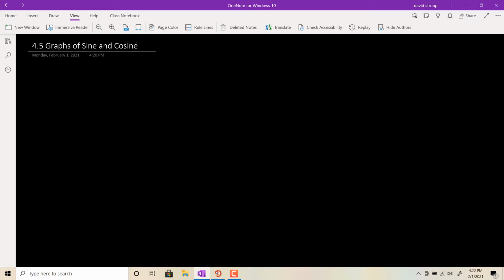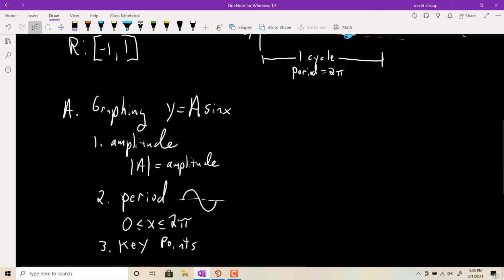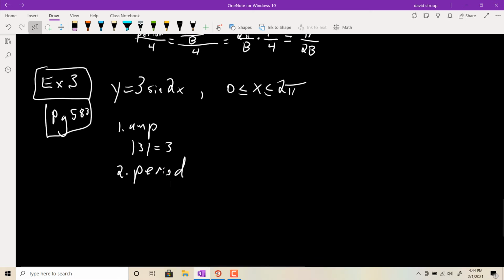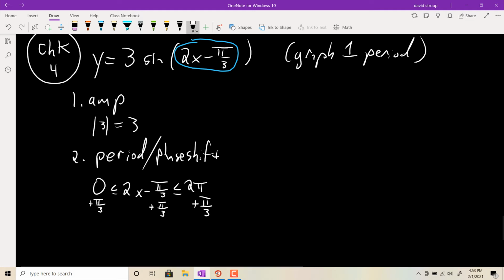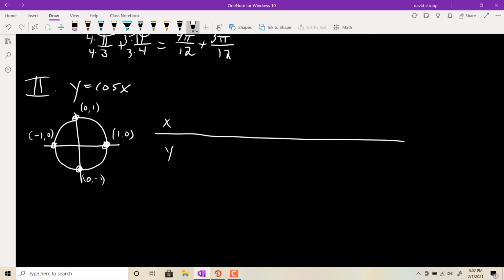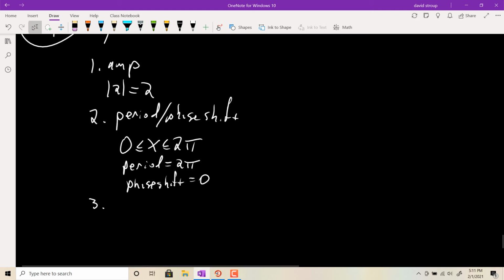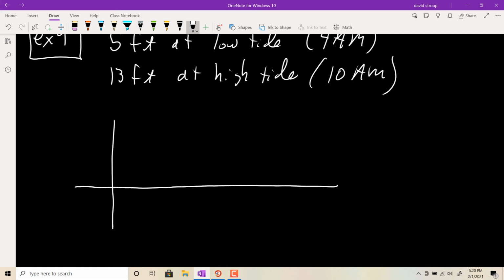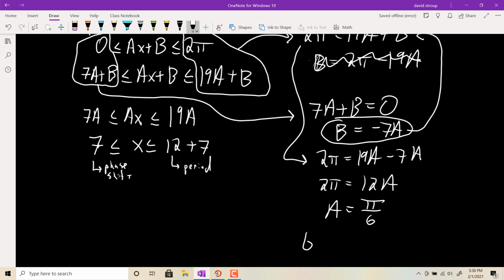4.5 MTH 1540